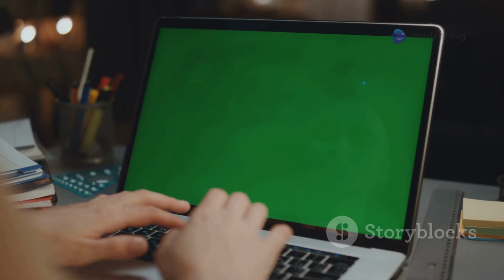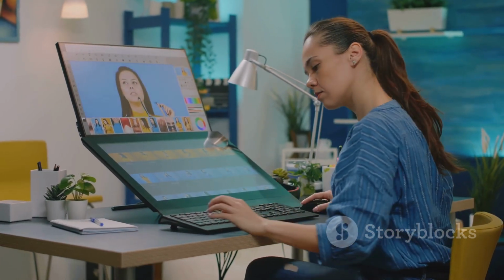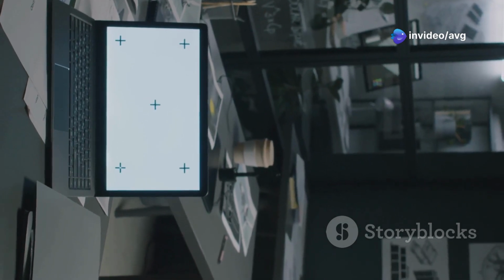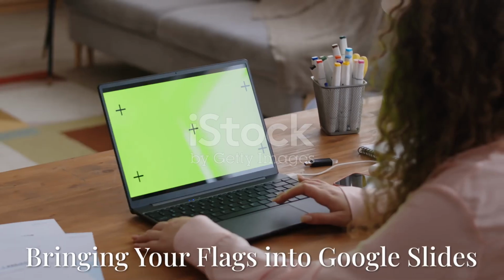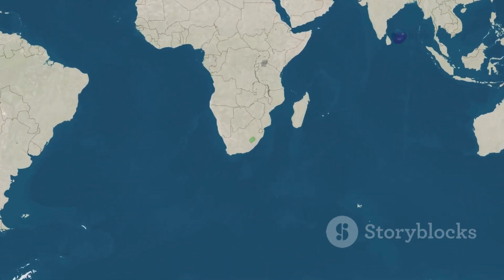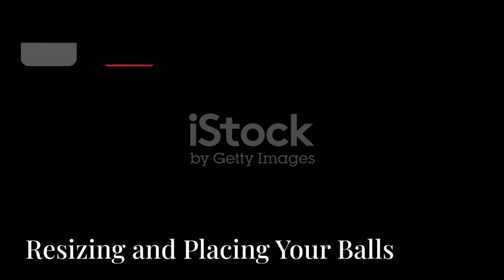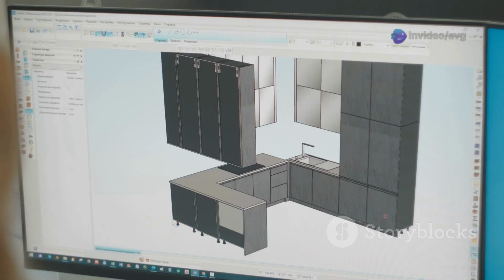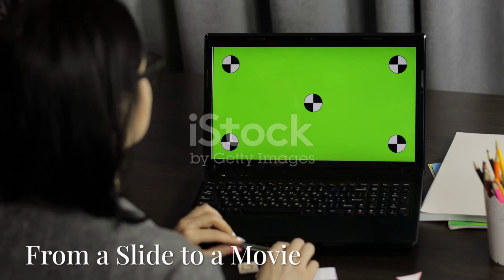How to make a CountryBalls Video in Google Slides!